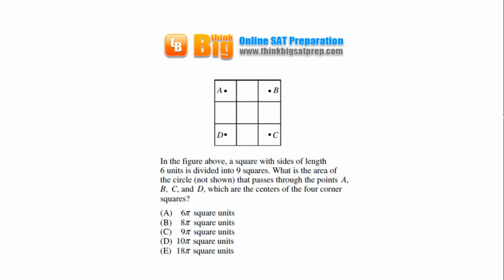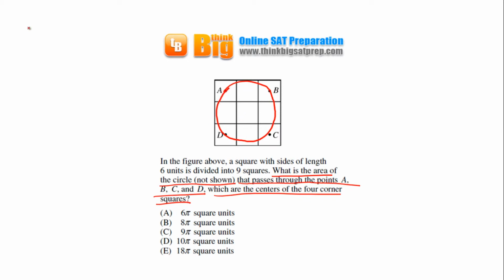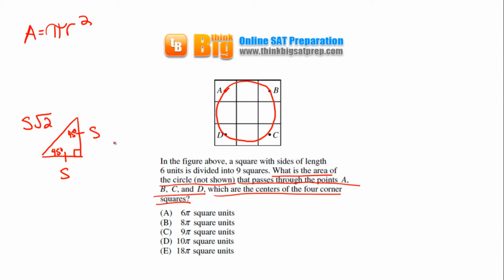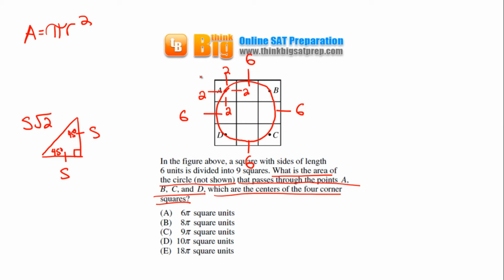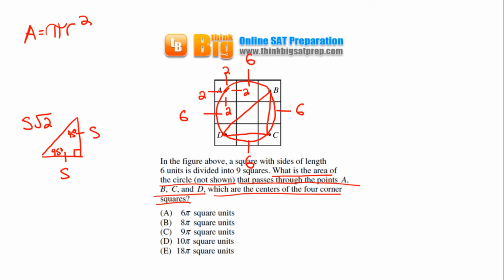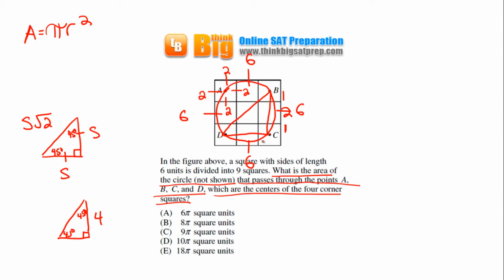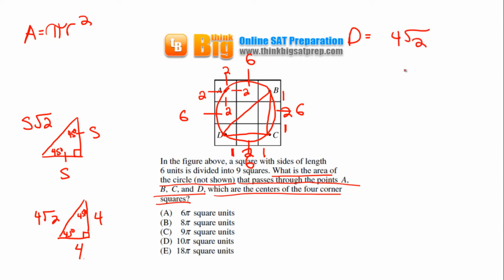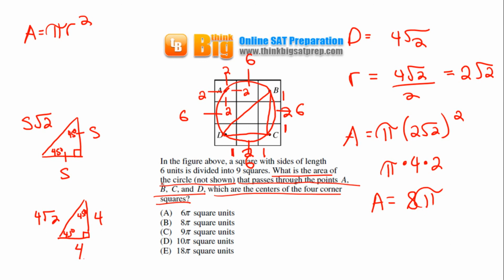Think Big SAT Problem of the Week - Aug. 12, 2013